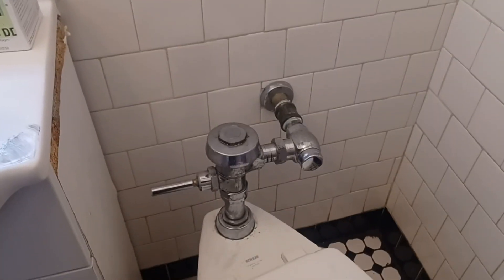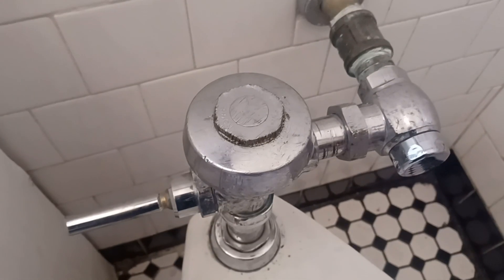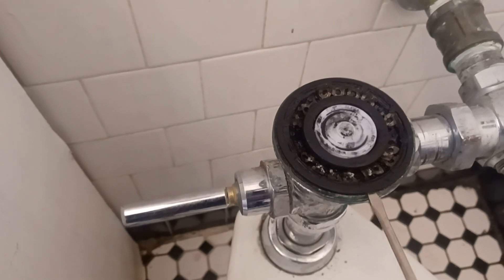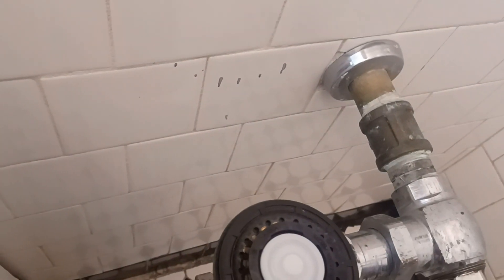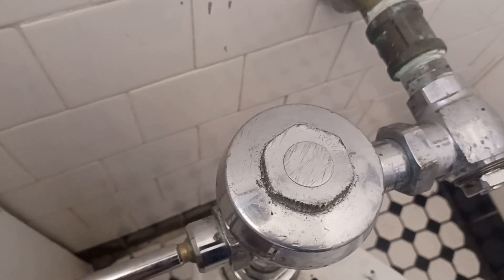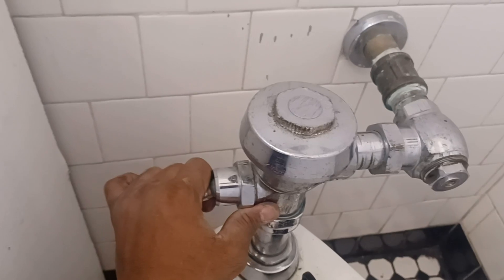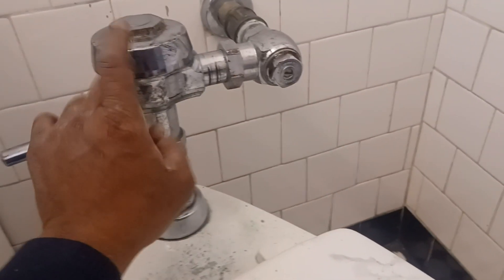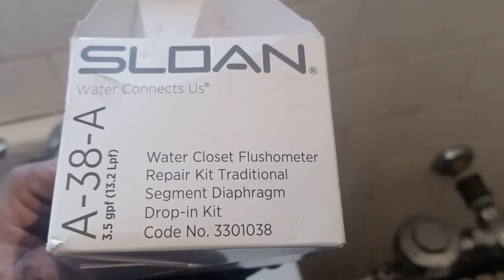Salon Flush valve. has weak flush.